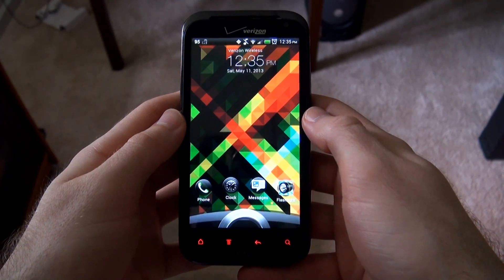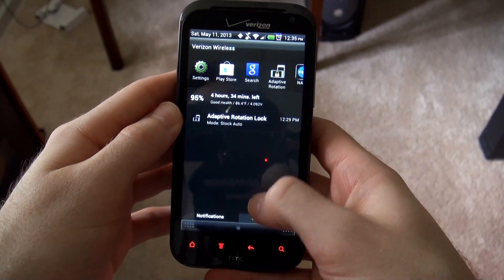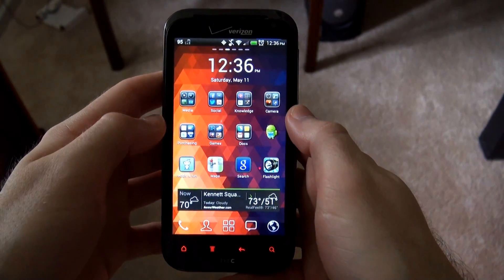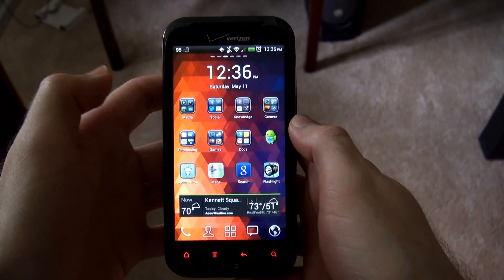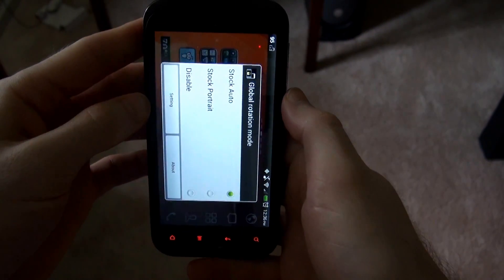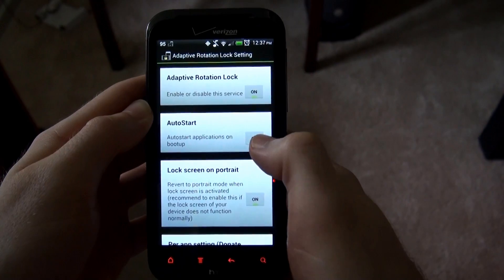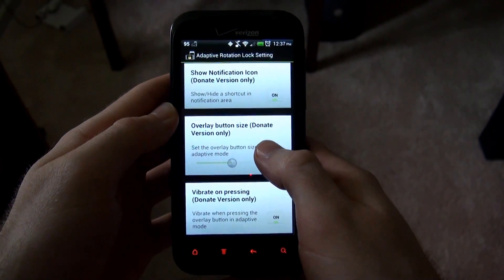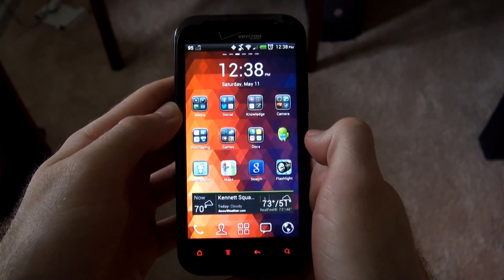Adaptive Rotation Lock - Android Review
Here's the first episode for "Android App Sunday"! In this video, I review "Adaptive Rotation Lock", a great app for locking your screen to a specific orientation. Stick around for the next video in the series next sunday!